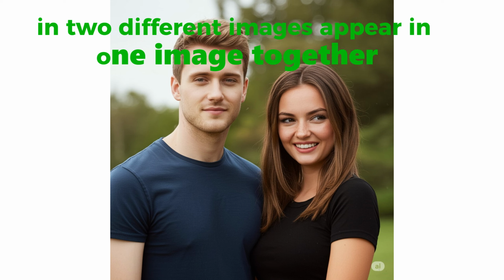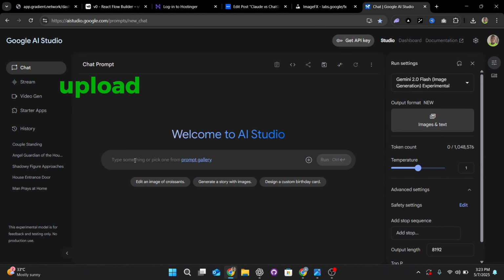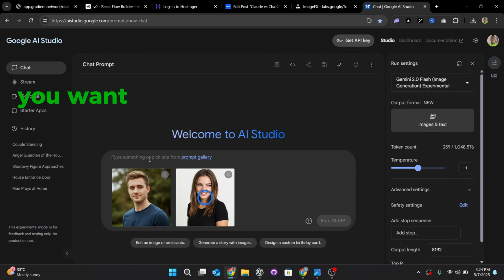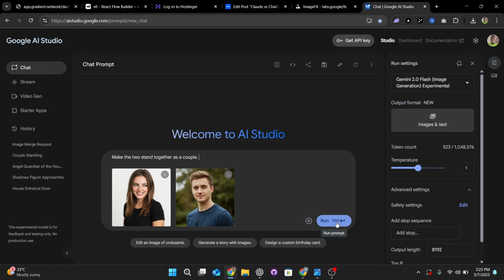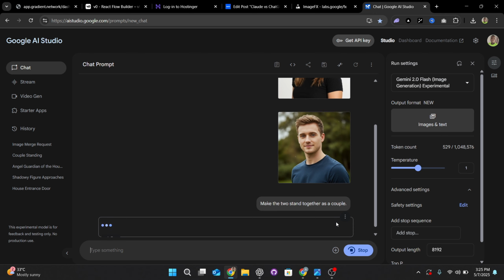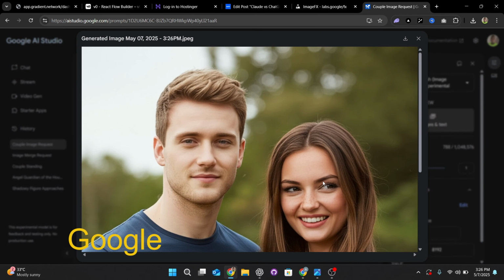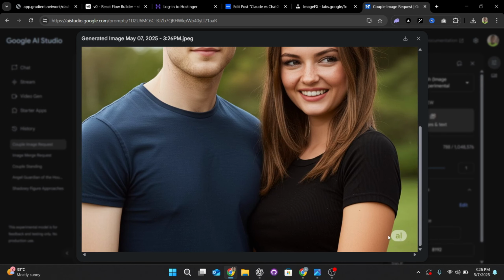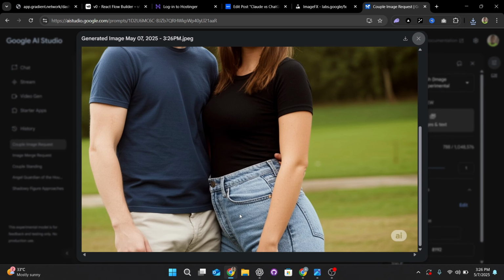How to make consistent character faces in ONE frame with AI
Today, I guide you to create a consistent face with the Google AI Studio that can let you make two characters in one frame. Someone in our previous video ask about how it done, then Aptificial create a video about.